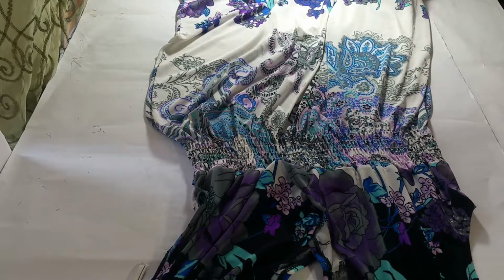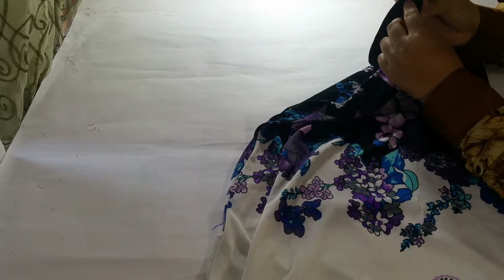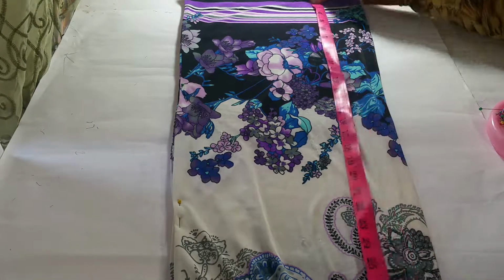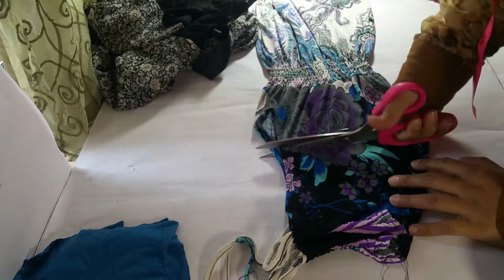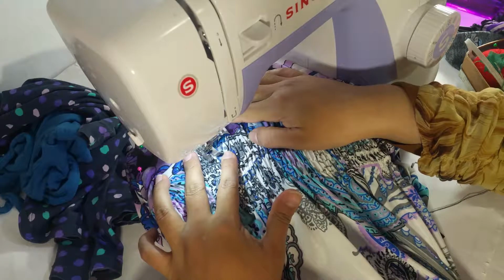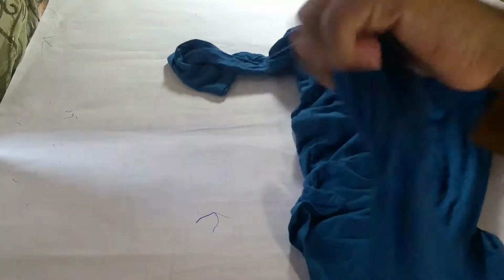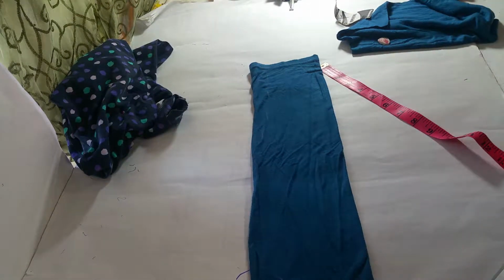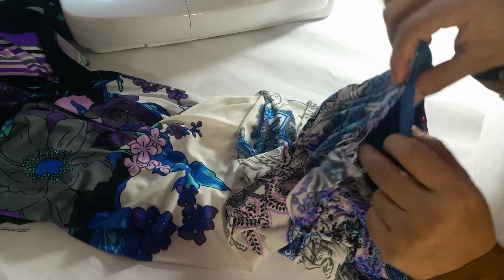DIY Old clothes transformation/ redesign summer dress for girls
hello dears
once again I'm here with closet hacks: In this video I resew / Redesign one of my summer dress. Hopefully it'll give some ideas to those who want to reuse their garments